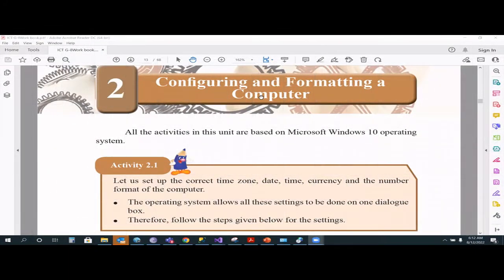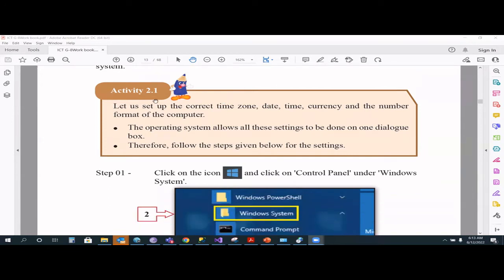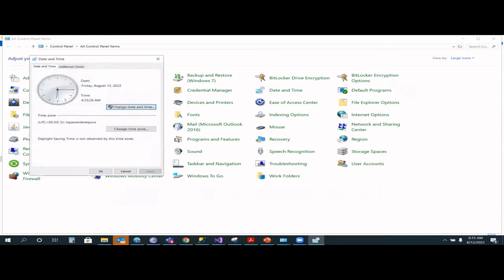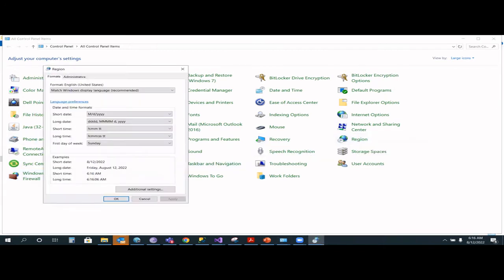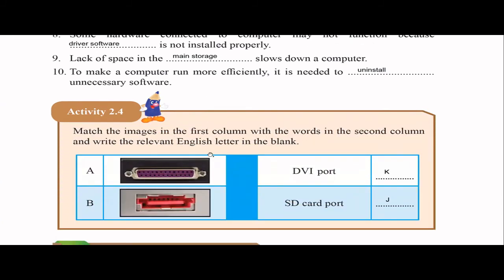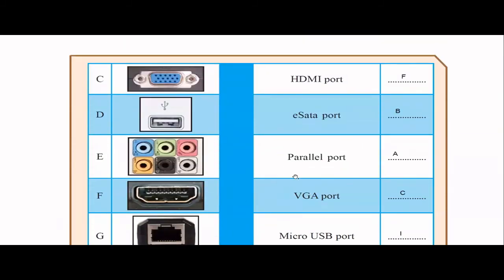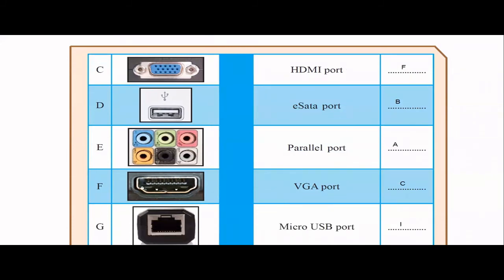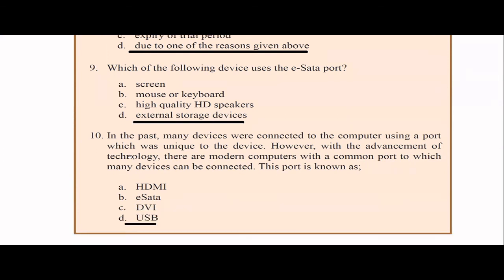ICT Grade 8 (English Medium Work book) Chapter 2 - Configuring and Formatting a Computer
In this chapter we talk about different configurations related to time, numbers and currencies. Here it explains about different port we can find. It talks about different hardware and software problems we can encounter and possible solutions you can try out before obtaining technical assistance.